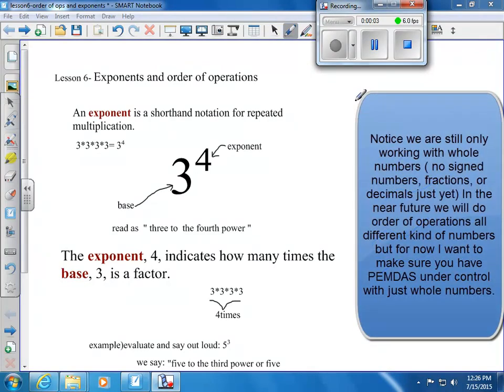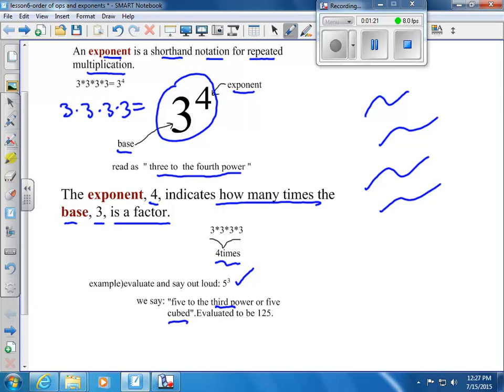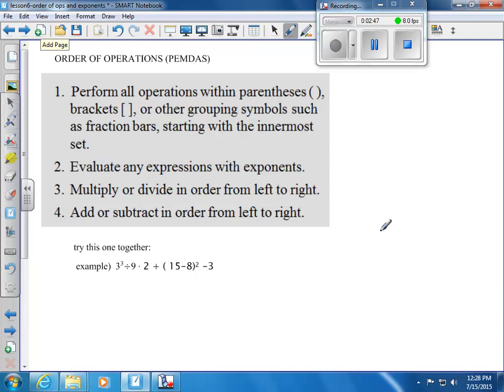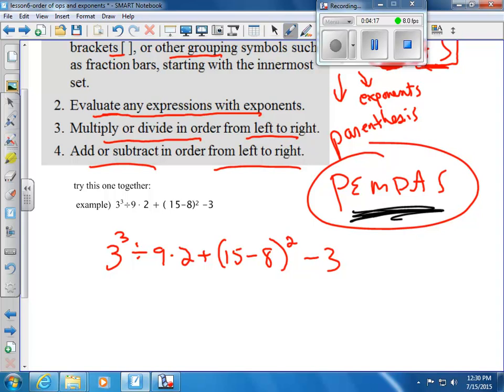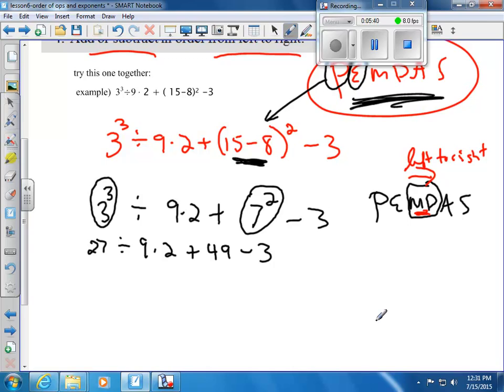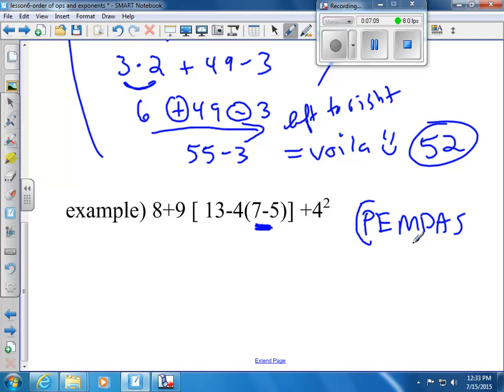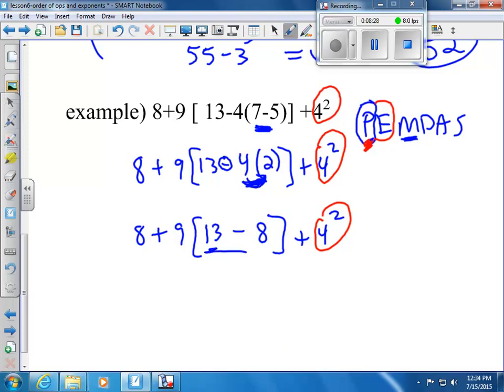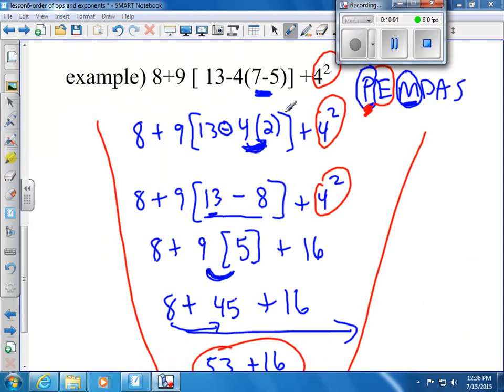prealg l6 order of operations and exponents